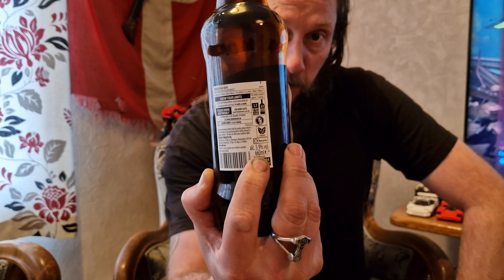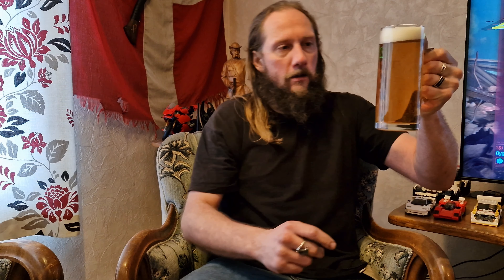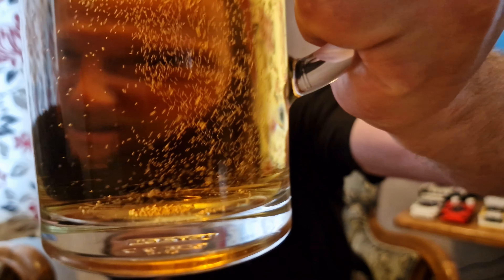Rossini -- Gran Riserva. Tame but still good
It is a bit neutral, but differently a good drink, cheap aswell.